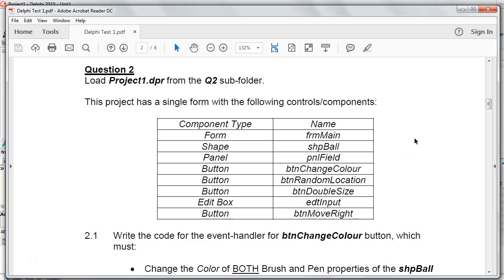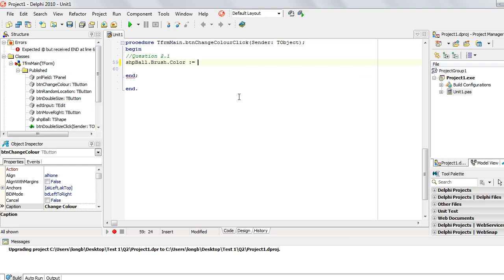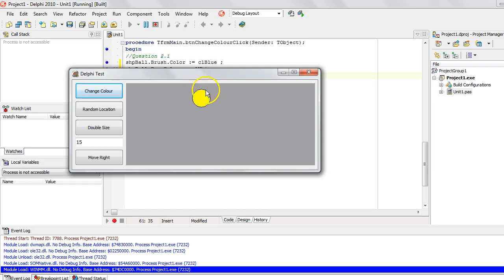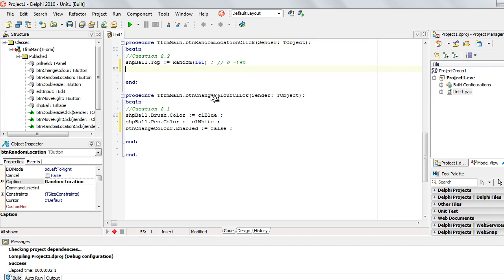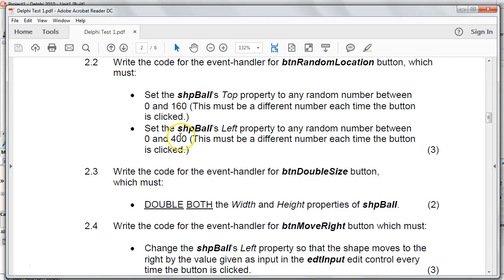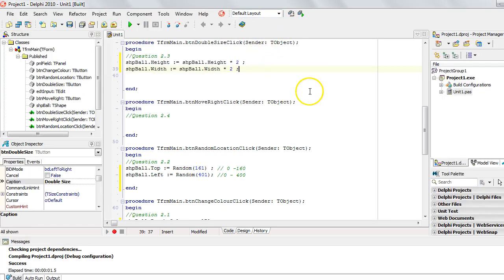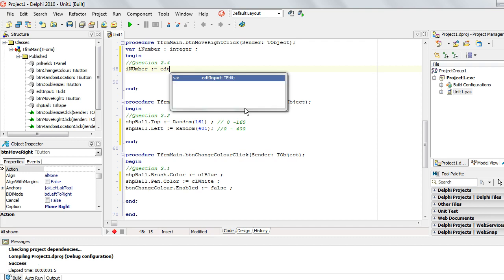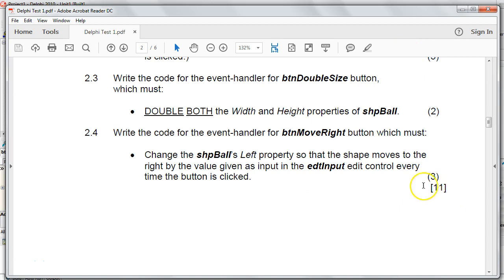Beginner Delphi Test Q2 - Changing component properties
A basic beginners Delphi Test where Question 2 is focused on changing component properties at runtime in Delphi code.